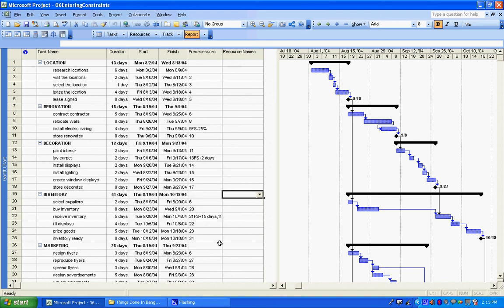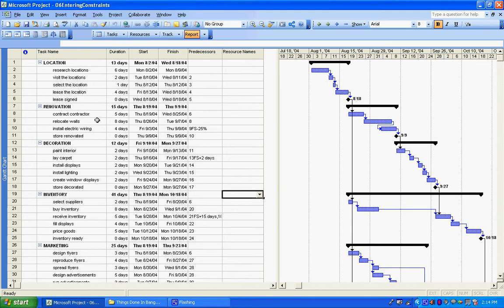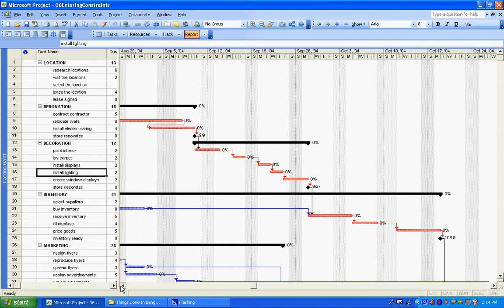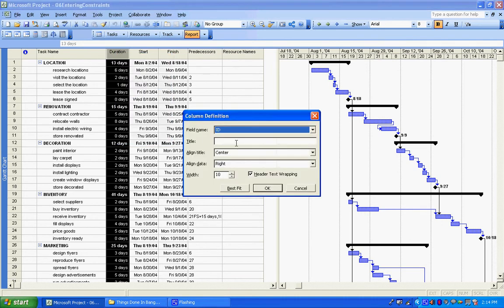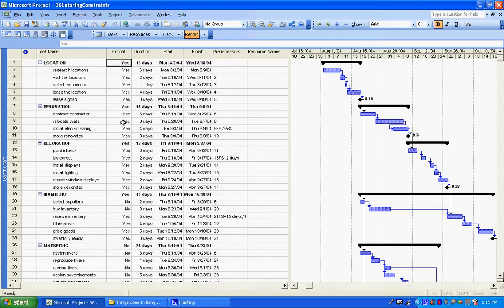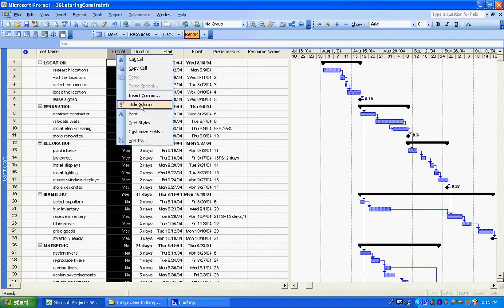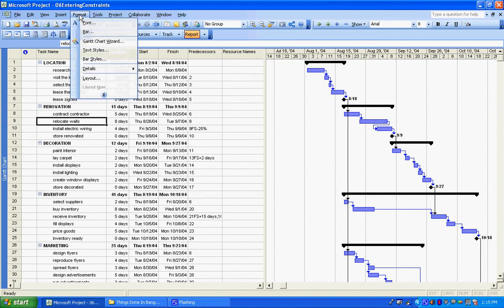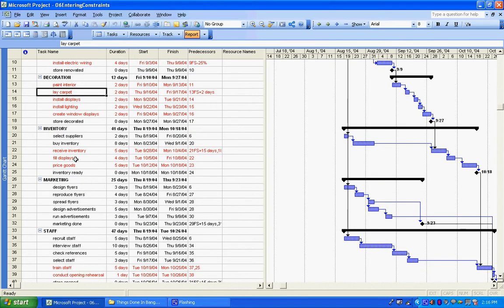PMPulse Maneesh Vijaya Critical Path Trick.avi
A neat trick for viewing critical path in Microsoft Project. Applicable to MSP Versions 2002, 2003 and 2007.